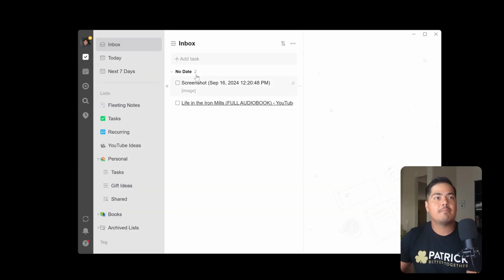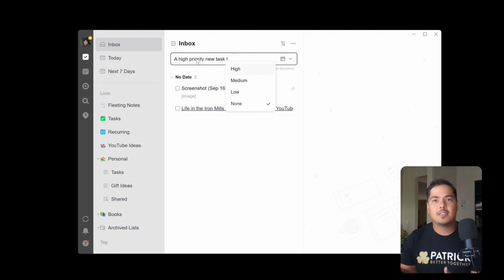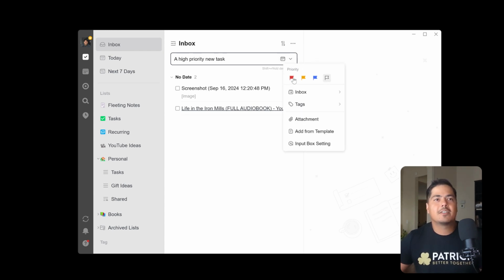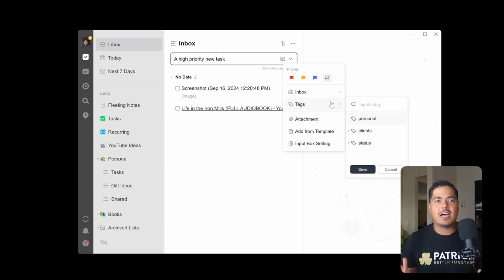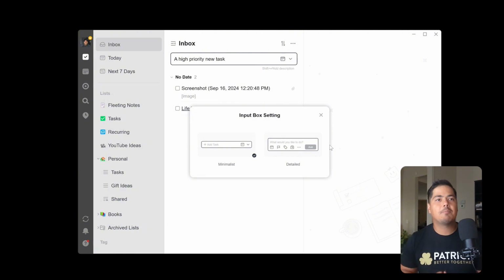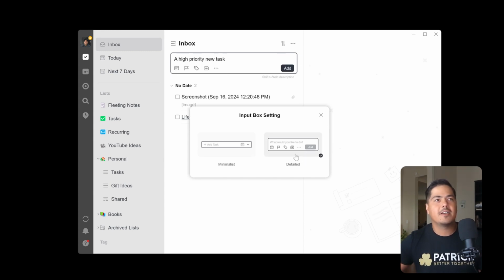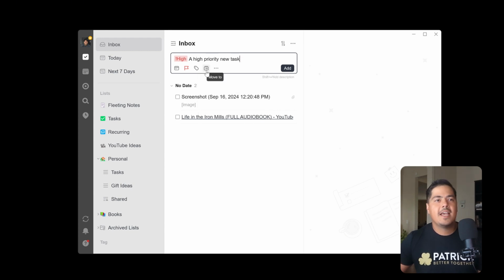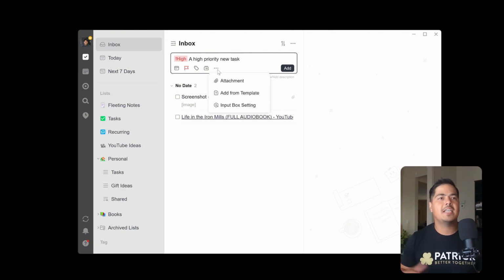Quick TickTick Tip - Customize Your Input Box Display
If you like this video, you might like my other videos.

🎥 VIDEO DESCRIPTION
There are options on how your input box looks within TickTick.  This video shows you how to change from the default Minimalist view to the more detailed, Detailed view for your input box to allow you to quickly and easily access things like priority, tags, and the list your task will go in.

I like using TickTick and if you're interested in TickTick and want to sign up, go to their sign up page to start with a free acount:

📰  MY NEWSLETTER
I'm not all about productivity... I like other things too - books, music, podcasts, etc.  I send out a monthly newsletter on the 1st of the month that includes stuff that I found interesting over the month.